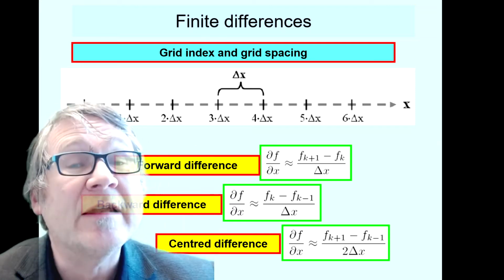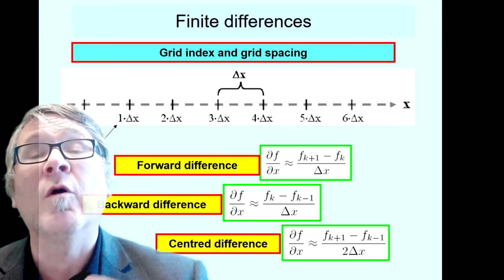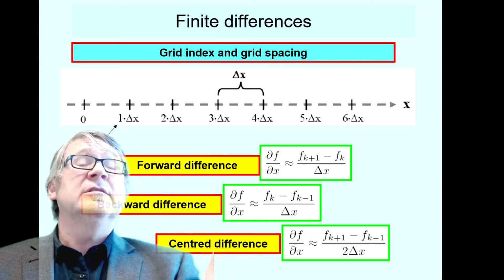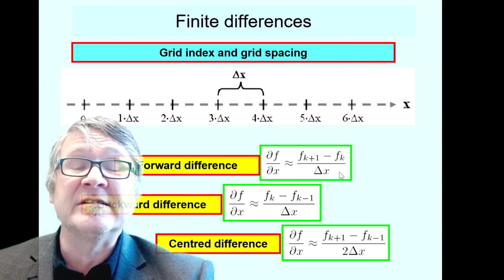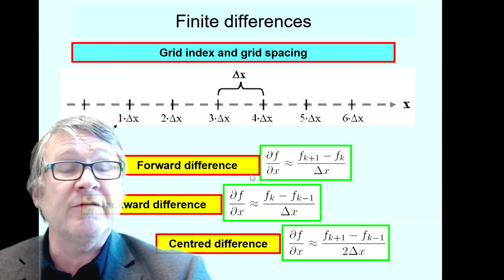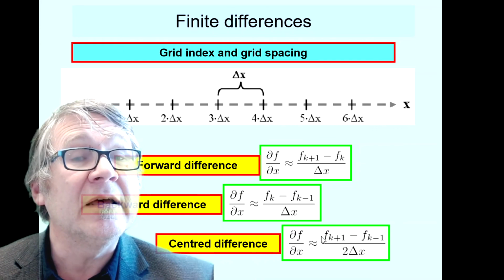Lecture 5 Slide 3